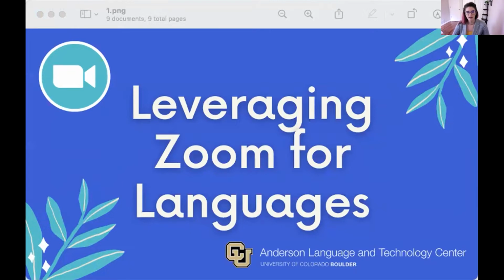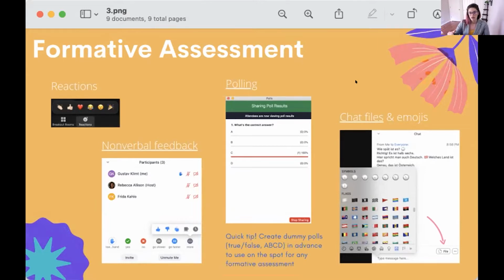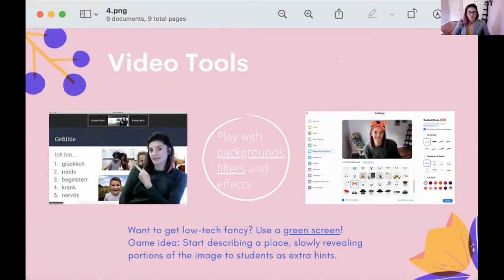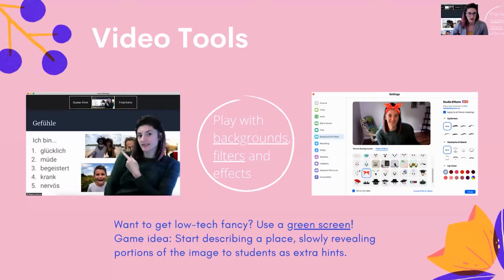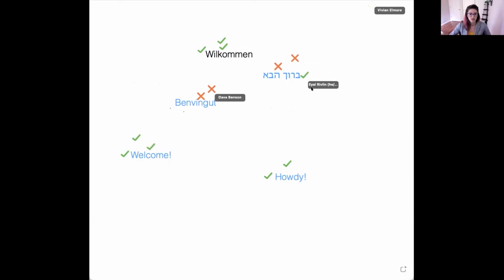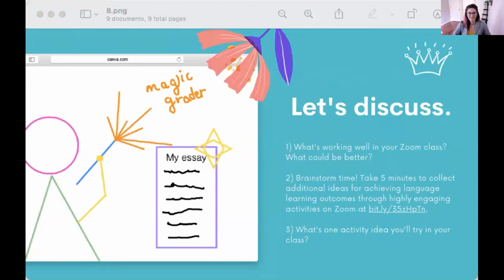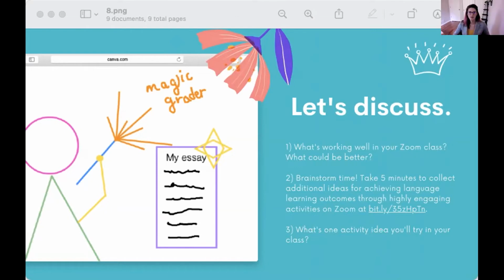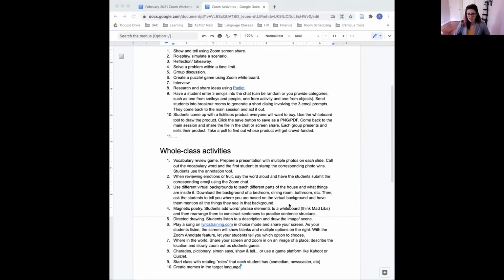ALTEC Workshop - Leveraging Zoom for Languages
Explore Zoom features that can enhance synchronous language teaching sessions such as video tools, annotating, polls, peer collaboration ideas and games. Download our Leveraging Zoom for Languages presentation file for an overview of what was covered in this workshop along with clickable links to Zoom help articles. Also check out (and add to!) our Zoom activities and games ideas

for more faculty learning opportunities and to view past workshop recordings.